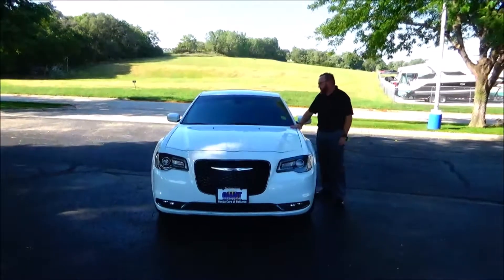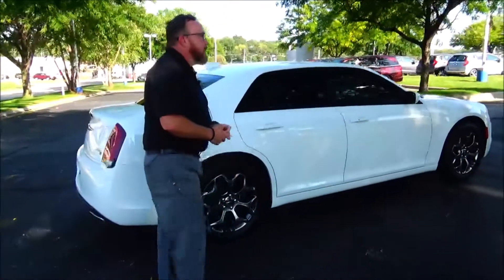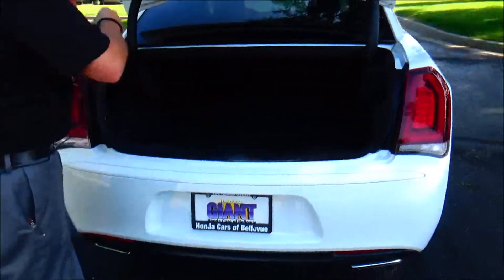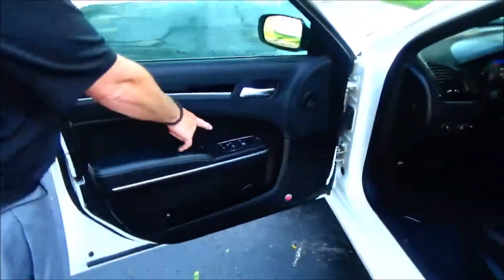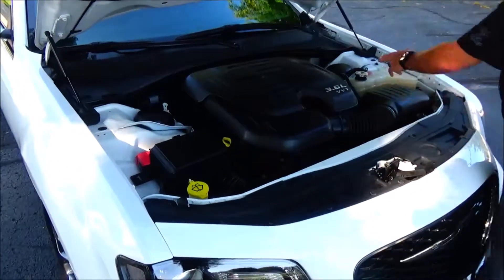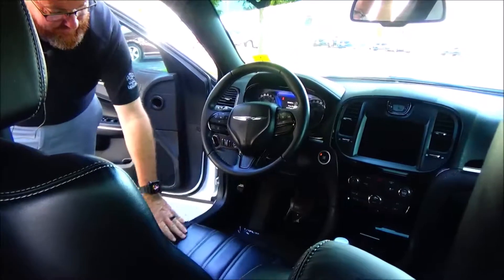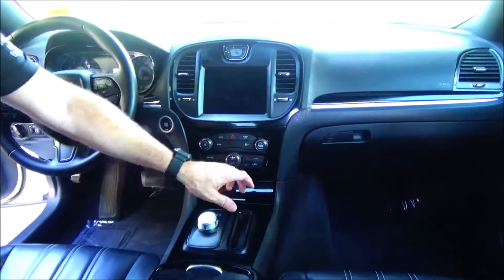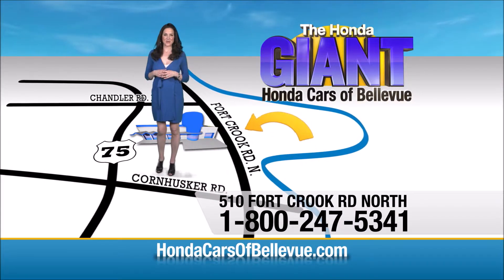Used 2017 Chrysler 300S for sale at Honda Cars of Bellevue...an Omaha Honda Dealer!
Test drive this Used 2017 Chrysler 300S for sale at Honda Cars of Bellevue your exclusive Honda dealer for Bellevue, Nebraska providing superior Honda service to the greater Omaha and Council Bluffs, Iowa metro areas.

Honda Cars Of Bellevue is honored to present a wonderful example of pure vehicle design... this 2017 Chrysler 300 300S only has 34,832mi on it and could potentially be the vehicle of your dreams!
Drive home in your new pre-owned vehicle with the knowledge you're fully backed by the CARFAX Buyback Guarantee. This Chrysler 300 has been loved by its original owner as CARFAX shows it to be a one-owner.

This Chrysler 300 300S comes equipped with all wheel drive, which means no limitations as to how or where you can drive. Different terrains and varying weather conditions will have little effect as to how this vehicle performs. The 300 300S is well maintained and has just 34,832mi. This low amount of miles makes this vehicle incomparable to the competition.

Marked by excellent quality and features with unmistakable refined leather interior that added value and class to the Chrysler 300 300S. If not for a few miles on the odometer you would be hard-pressed to know this 2017 Chrysler 300 is a pre-owned vehicle.

Enjoy the comfort of knowing this Chrysler 300 comes equipped with a manufacturer's warranty. Fast, yet nimble, this highly refined automobile will turn heads wherever you go, provided of course, they even see you.

More information about the 2017 Chrysler 300:

The 300 presents a luxury big-car design and style at an affordable price. The car retains its Audi-like appearance and presence, but features prices starting around $30,000. The lineup of powerful engines and available all-wheel drive mean the 300 also has performance credibility to match its style. Inside, a comprehensive list of standard equipment as well as safety technology means the 300 competes above its class in both features and price.

This model sets itself apart with Athletic V8 engine option, comfortable ride, roomy interior, luxury-style interior touches, and available all-wheel drive.